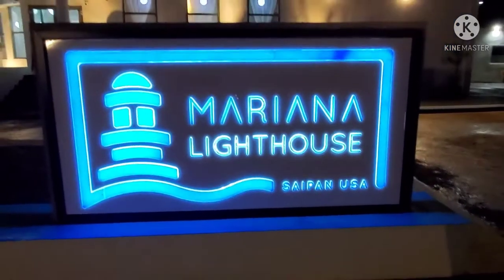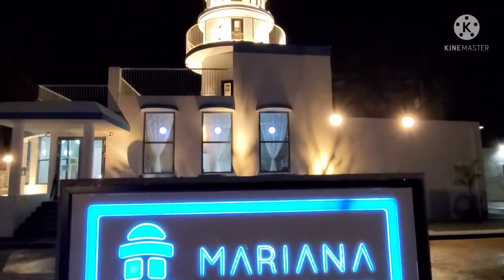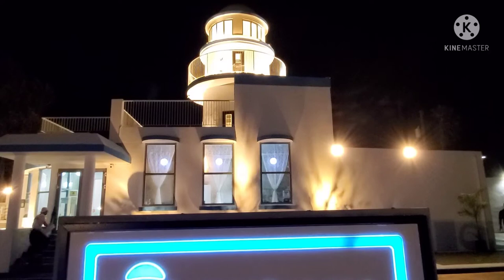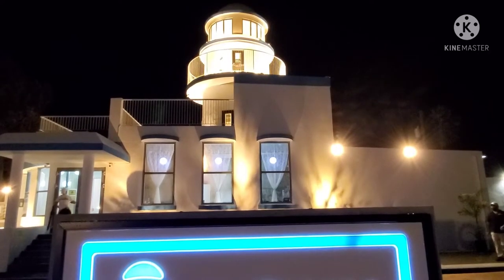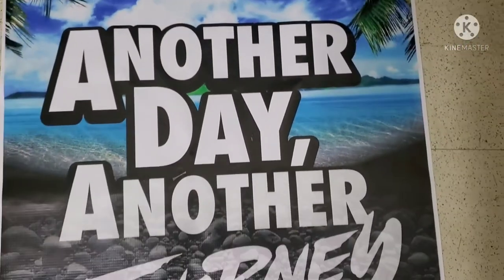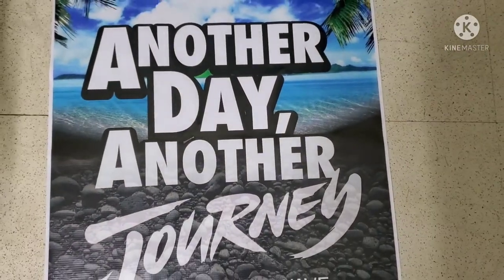THE ICONIC LIGHTHOUSE IN SAIPAN, U.S.A.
The Mariana Lighthouse on Navy Hill, Saipan, U.S.A., was opened last March with its restaurant, cafe, and patio for barbecue dinner. The iconic Japanese lighthouse was built in 1934. It was renovated twice to a restaurant.